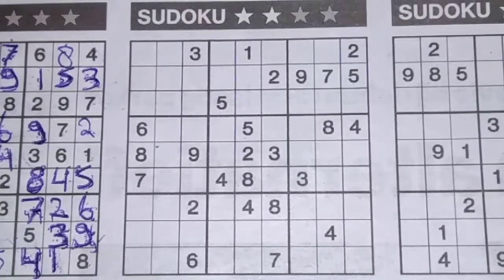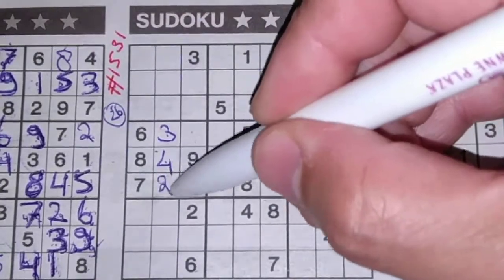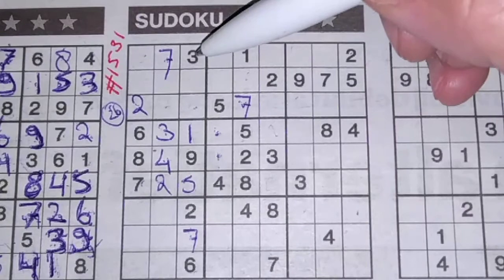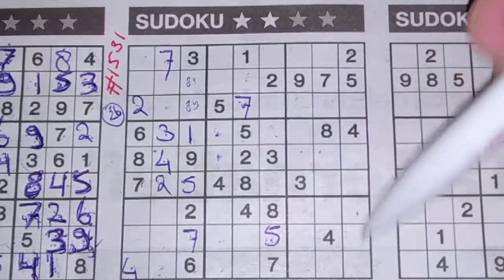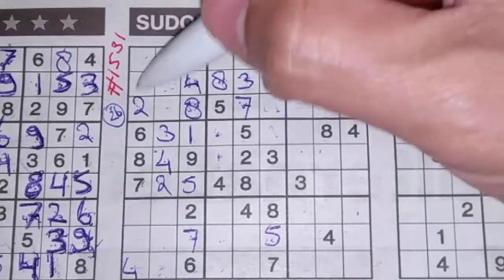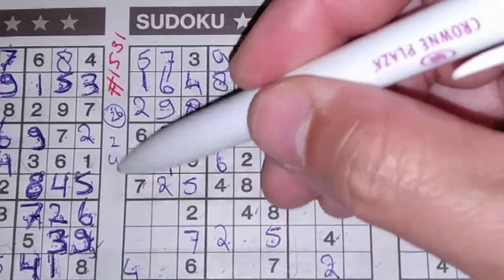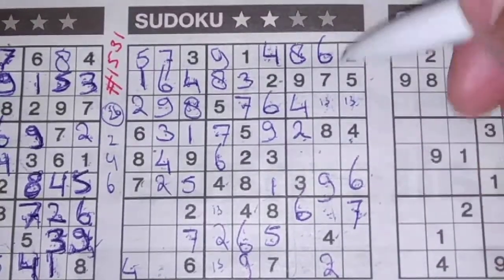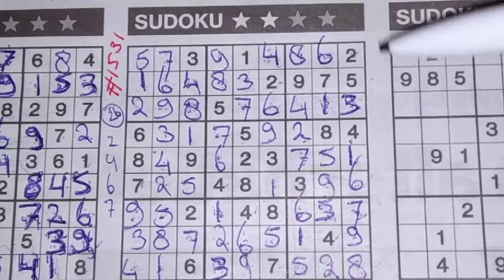Tuesday. Bonus Extra edition. (#1531) Two Stars Sudoku puzzle. 09-15-2020 Extra part 2 of 7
Enjoy the Two Stars Sudoku puzzle (Tuesday  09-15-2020 edition)